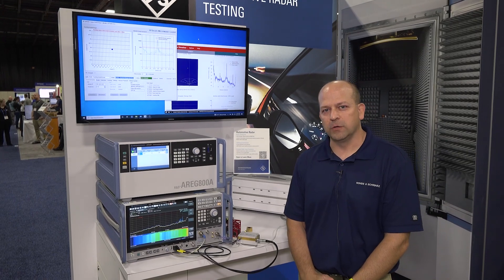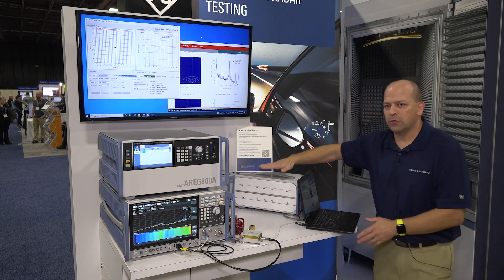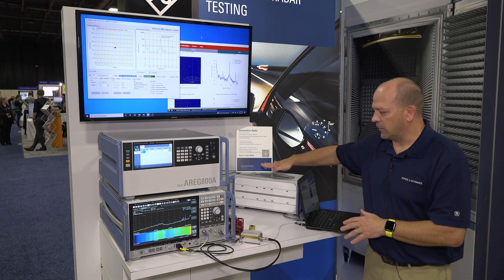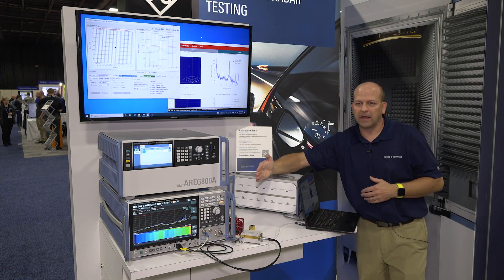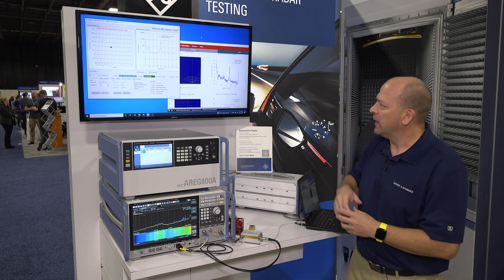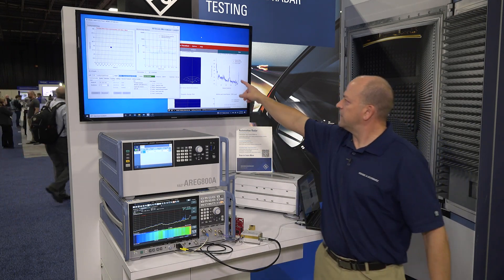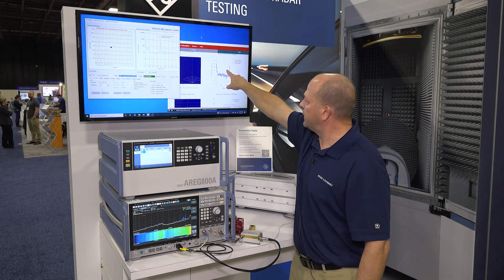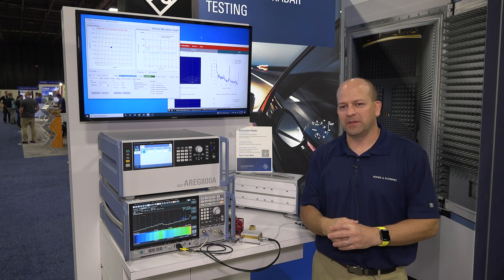Automotive Testing Solutions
Discover the automotive testing solutions from Rohde & Schwarz.